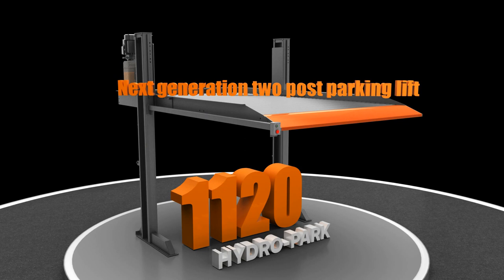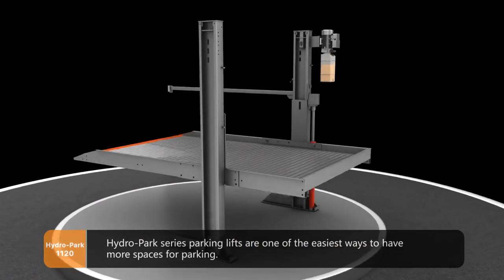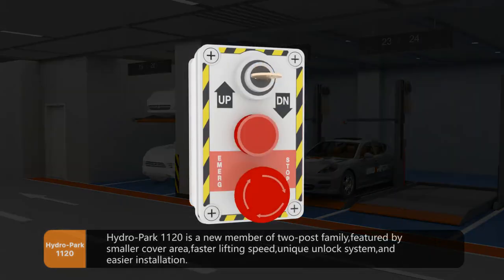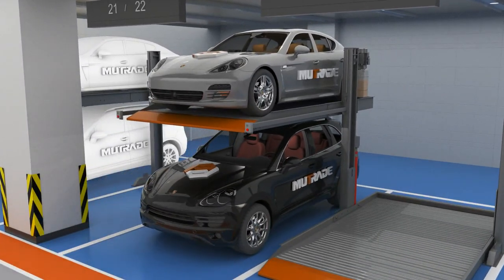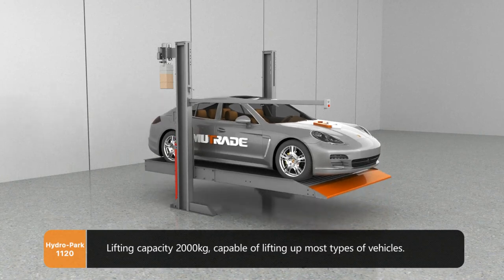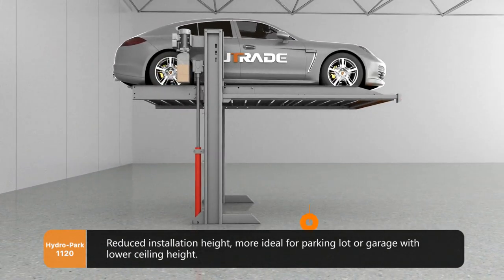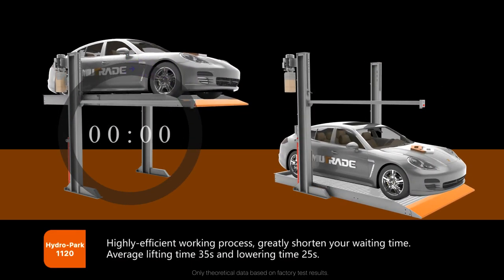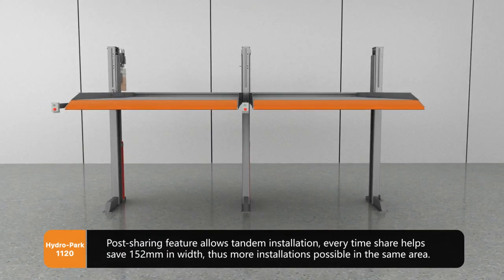Mutrade Hydro-Park 1120: New Generation Compact Two-Post Car Parking Lift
2 post 2 level Compact Hydraulic Parking Lift
With 2 post 2 level parking lift HP1120, the car storing space does not just acquire new automated equipment, but also there appears a space thought out to every centimeter. From private garages to dealerships and public parking lots, HP1120 parking lifts are the most cost-effective solution for organizing and saving parking space for cars weighing up to 2000kg.
🏁 Lifting capacity 2000kg
🏁 Vehicle height: up to 1750mm on ground floor
🏁 Usable platform width: 2200mm as standard
🏁 Compact structure design requires minimized installation space
🏁 Sharing post feature allows tandem installations in minimum space
🏁 Galvanized platform
🏁 Fine surface coating supported by Akzo Nobel powders
𝐄𝐚𝐬𝐢𝐥𝐲 𝐢𝐧𝐜𝐫𝐞𝐚𝐬𝐞 𝐭𝐡𝐞 𝐧𝐮𝐦𝐛𝐞𝐫 𝐨𝐟 𝐩𝐚𝐫𝐤𝐢𝐧𝐠 𝐬𝐩𝐚𝐜𝐞 𝐰𝐢𝐭𝐡 𝐌𝐮𝐭𝐫𝐚𝐝𝐞!

MUTRADE Manage the space. Empower your parking.